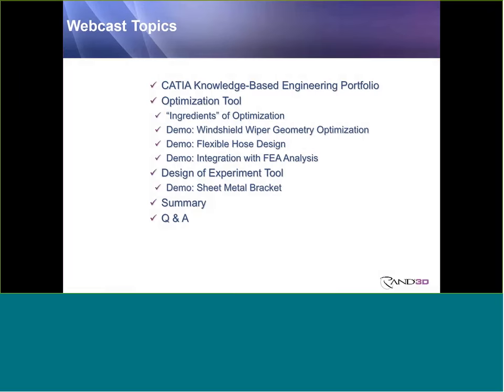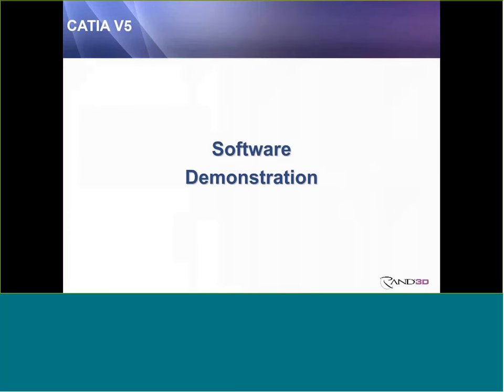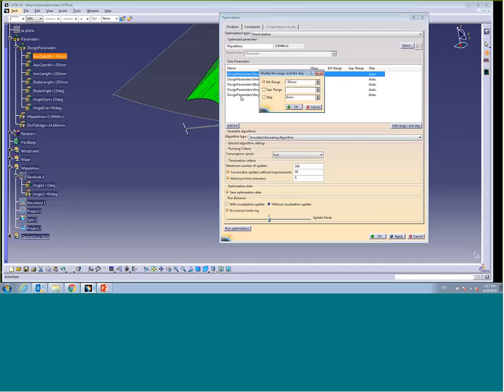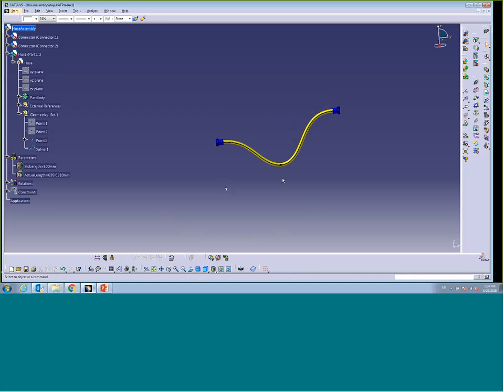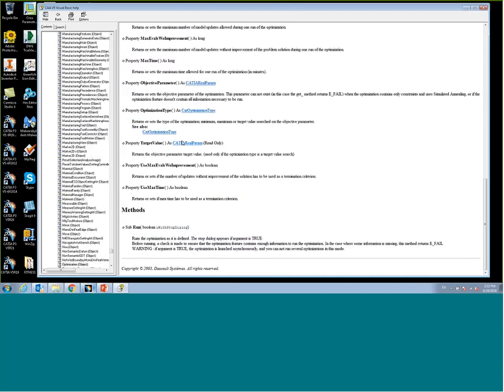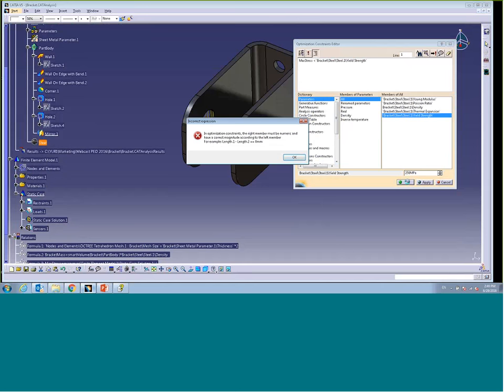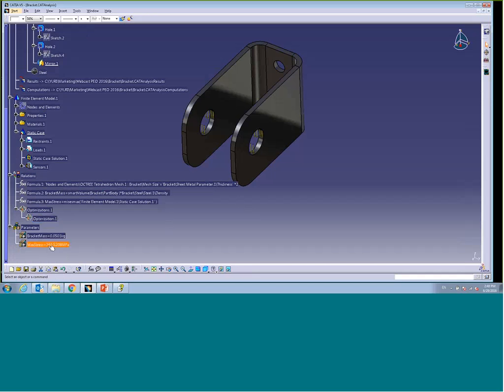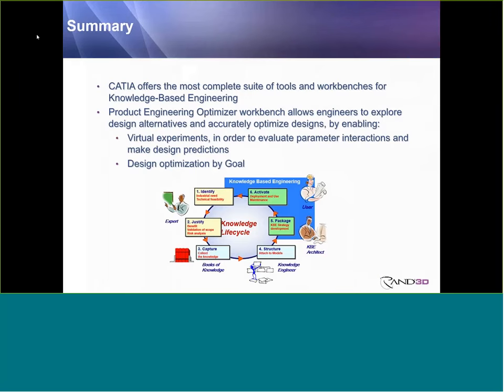Rand 3D Webcast: Design Alternatives using CATIA’s Product Engineering Optimizer Workbench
This webcast focuses on using the Product Engineering Optimizer (PEO) workbench in CATIA V5 for exploring additional design alternatives and determining the optimum product parameters (such as dimensions, masses, stresses, etc.) in multi-disciplinary environments.